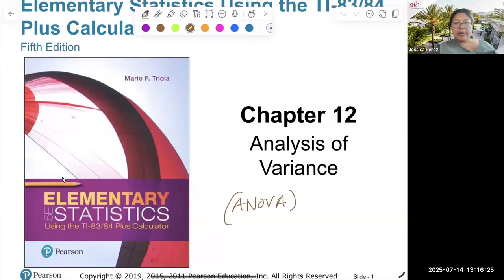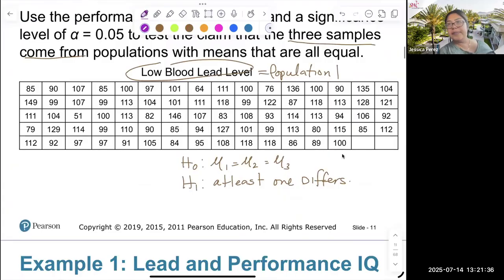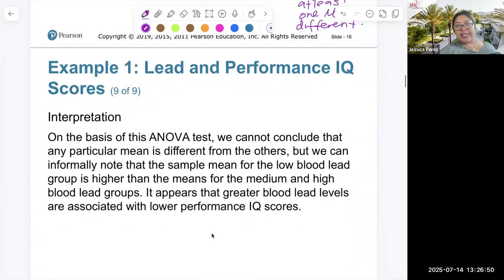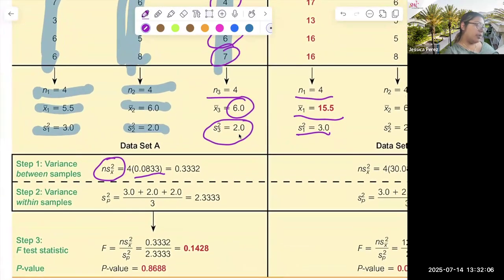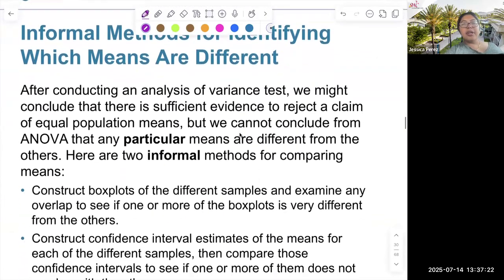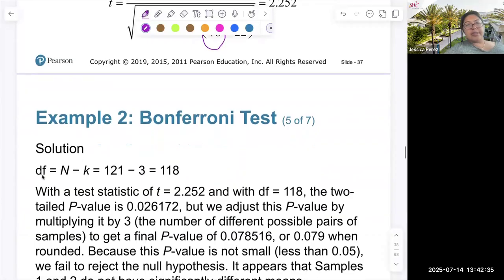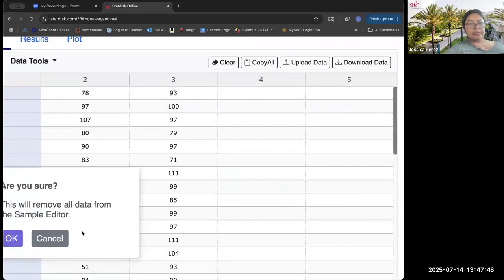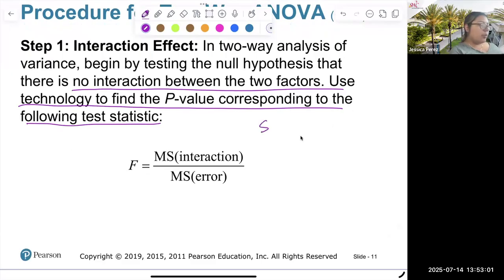chapter 12 stats